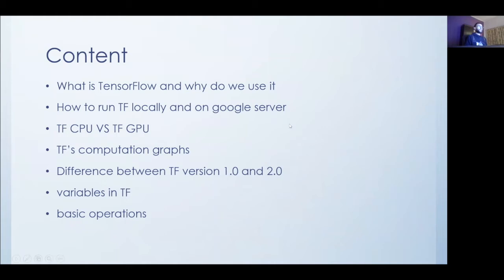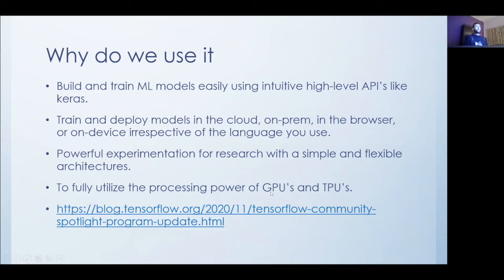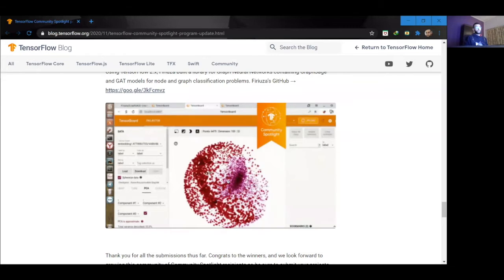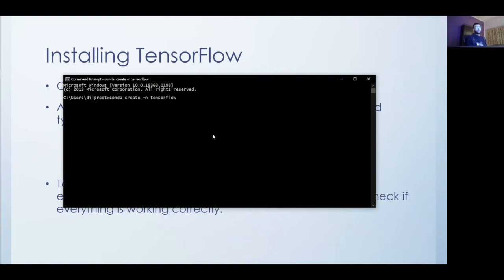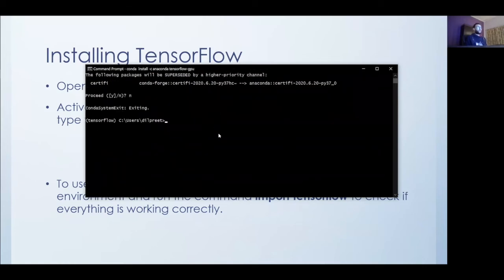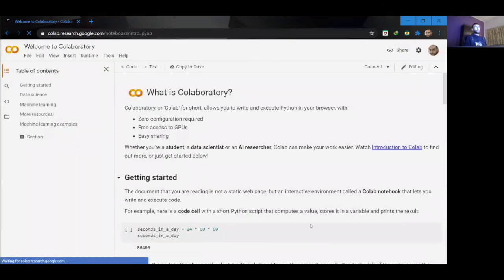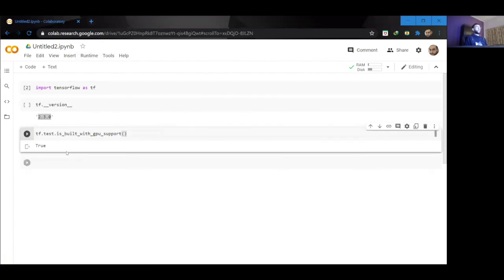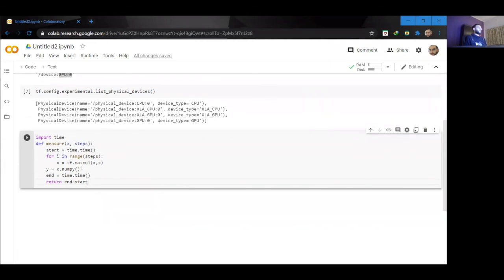TensorFlow Workshop: Part 1 of 4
For the first time in our machine learning series, we're creating a real model ourselves using TensorFlow, a library developed by Google for real-life machine learning applications. In this workshop, our instructor Dilpreet B. introduces the fundamentals of the TensorFlow environment and creates a live example of a simple regression model. This workshop is split into 4 videos, and this one is the first.

Most of what you will see is similar to what you will see in NumPy.

OFFICIAL LINKS AND SOCIAL MEDIA PAGES